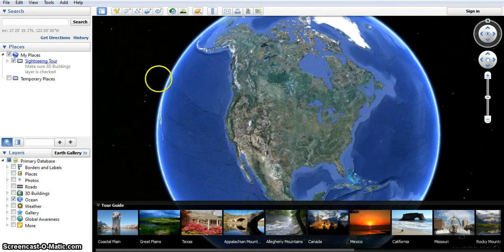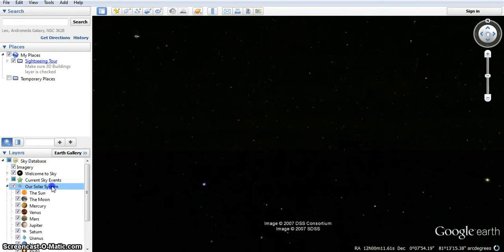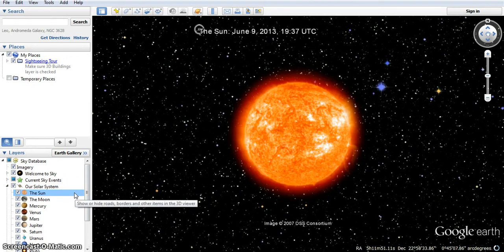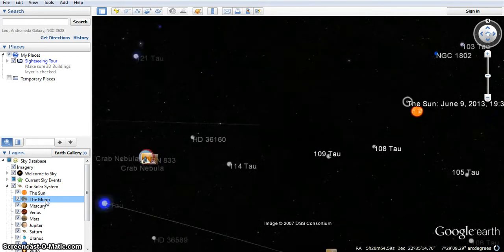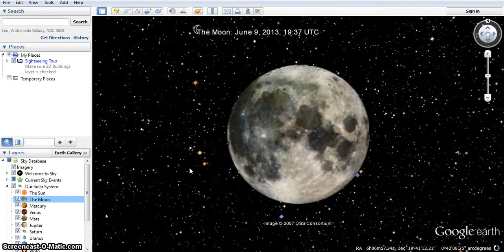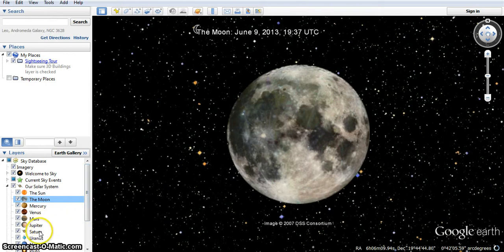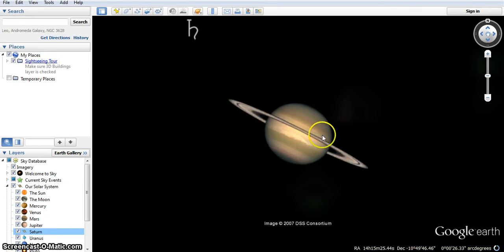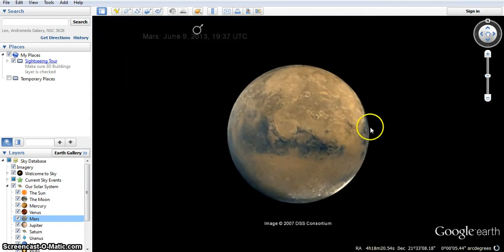Solar System screencast o matic video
Google earth video about the solar system